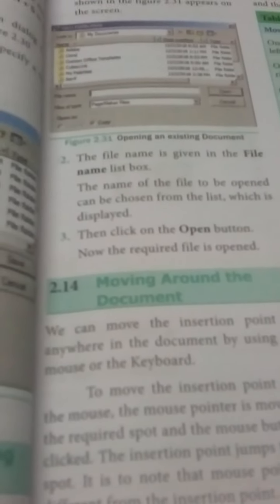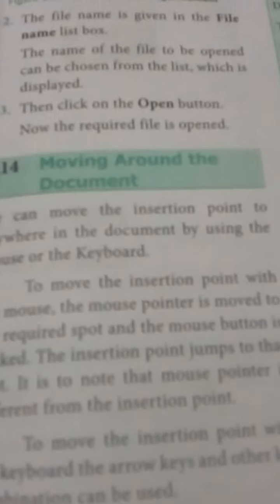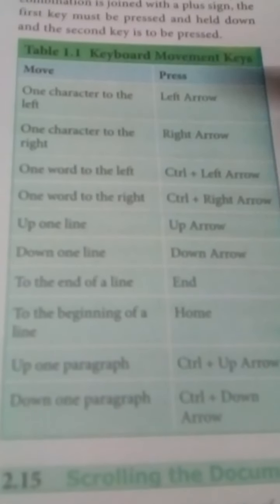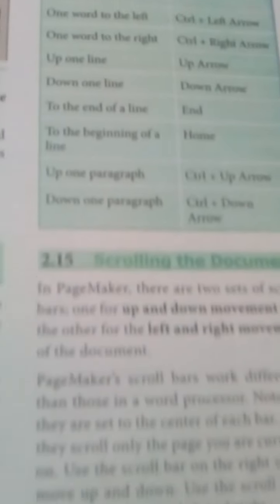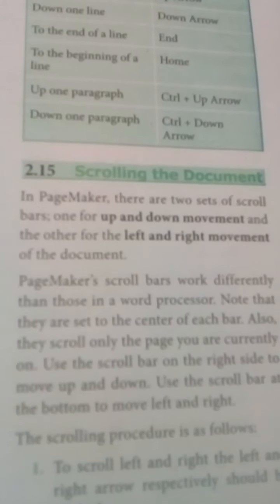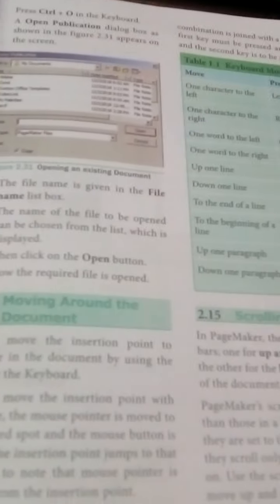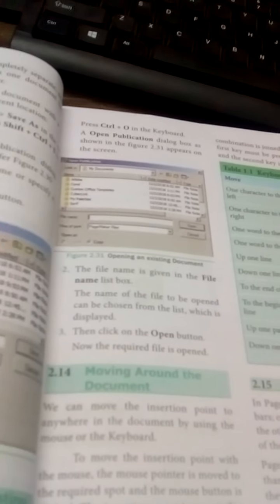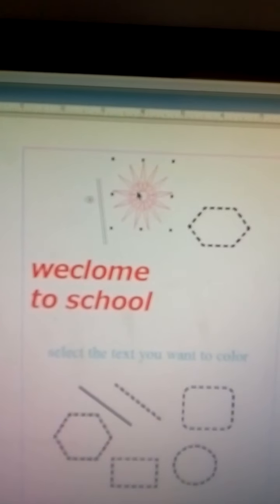page maker 7.0 create master page